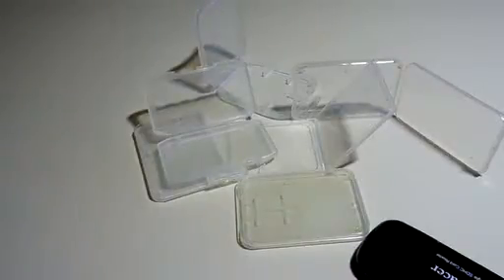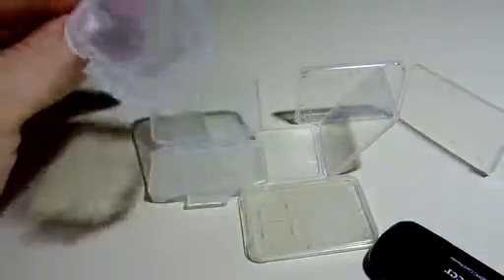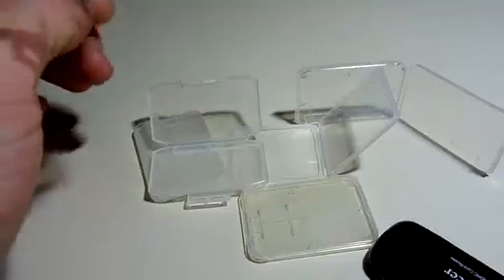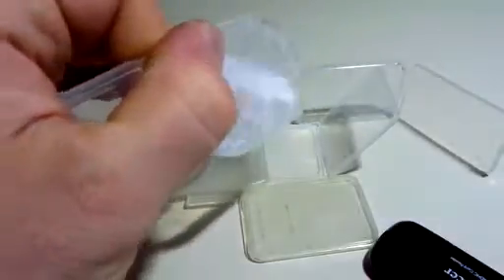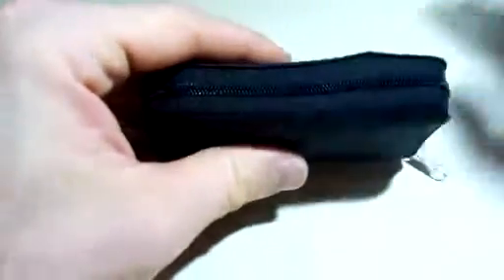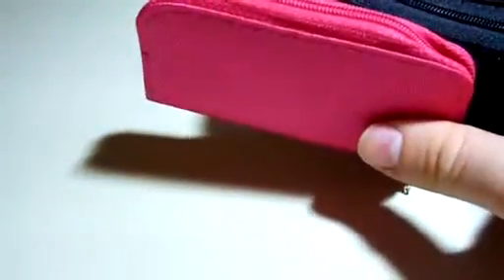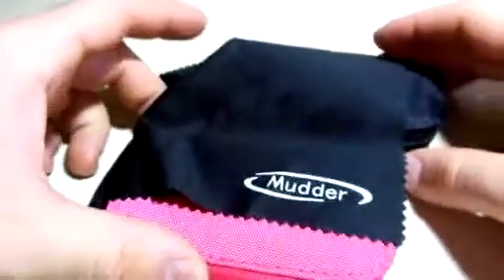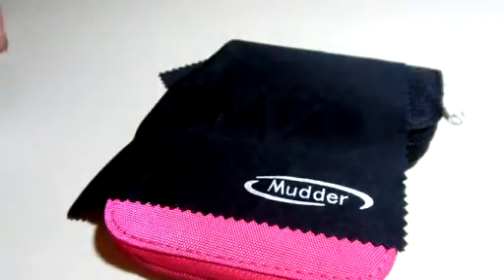Mudder Memory Card Case Pouch Zippered Storage Bag 22 Slots Holder for SD SDHC MMC CF Micro SD Cards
Im not sure about you but I have several memory cards for my camera, smartphones, mp3 player, tablet, and the list goes on what all the different items I have that take a memory card. But when they get full or I have specific playlists on different memory cards for my mp3 player. In the many cards I have each one has come with its own memory card case which is great but everything is separate and unless they are put directly in to where they can be stored things can get lost, or sometimes the case will get lost then have a card out sitting around where a pet might get to and end up missing. This Card case has 22 slots, 18 slots will fit SDHC and smaller and 4 slots will fit 4 Compact flash and smaller. Having all my memory cards in one place means I can just grab the whole case on the go or even toss it in my travel bag when I need a vacation. It also makes it easier to locate to put in a safe place when its necessary. Each card just slips in to each sectioned sheath and allows me to see exactly what is written on each one. Not only can this fit my cards but I can slip in my Micro SD to SD card adapters. This is really going to help keep me organized and give piece of mind when I go to look for my cords. I picked this off of a list of things needing a review at a discounted rate or free and gave my unbiased honest opinion.